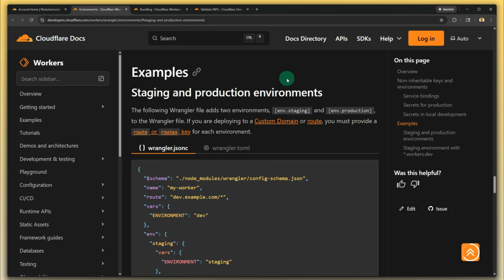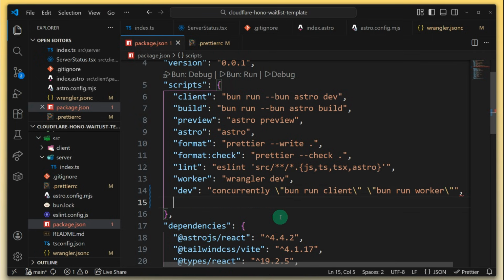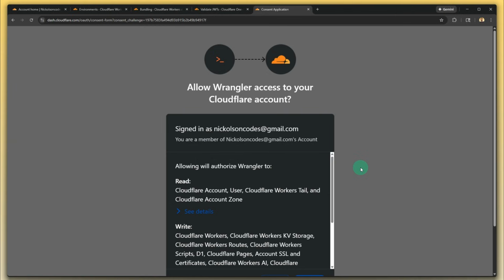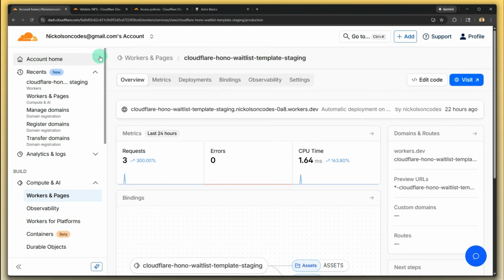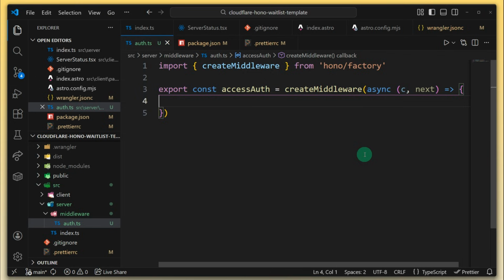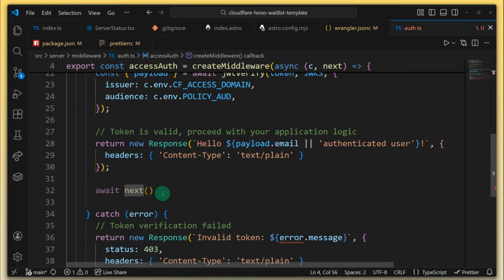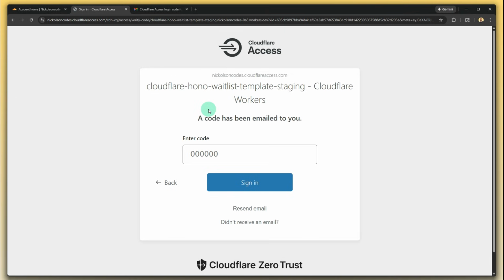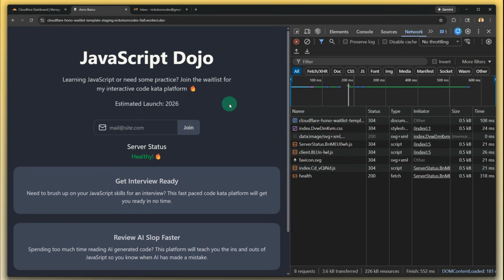Ch 8 - Deploy to Cloudflare and Setup Cloudflare Access with Hono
This is chapter 8 of my full stack Cloudflare & Hono Course. In this chapter we will:
- Configure separate Staging & Production environments
- Deploy to Cloudflare

Chapters:
0:00 - 1:00 - Intro
1:01 - 5:58 - Update wrangler.jsonc with staging & prod
5:59 - 9:58 - Add deployment dry run script to package.json
9:59 - 16:02 - Deployment script & deploy to staging
16:03 - 17:57 - How wrangler deploy bundles
17:58 - 20:51 - Enable Cloudflare Access
20:52 - 23:47 - Add Cloudflare access environment variables.
23:48 - 34:19 - Create Hono middleware to validate Cloudflare Access
34:20 - 39:26 - Testing Cloudflare Access
39:27 - 44:21 - Bypass authentication for local development.